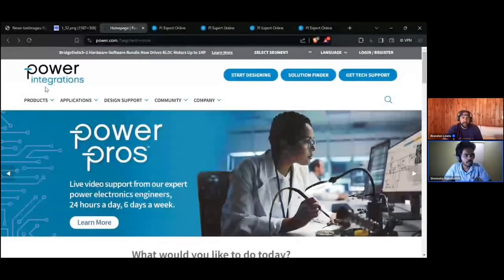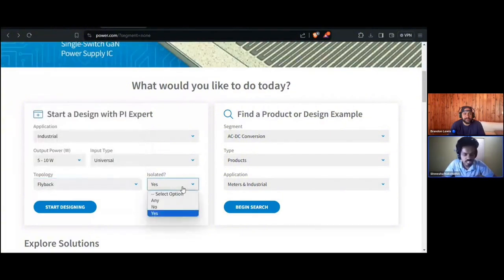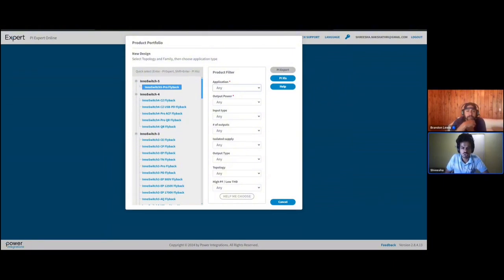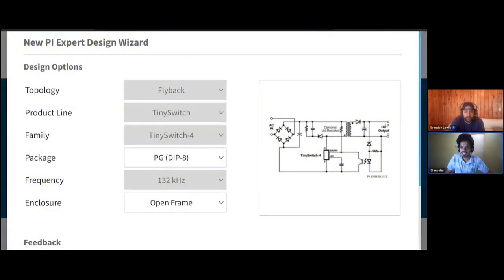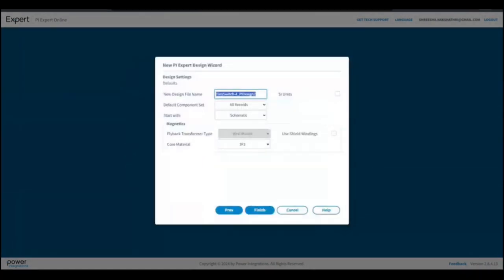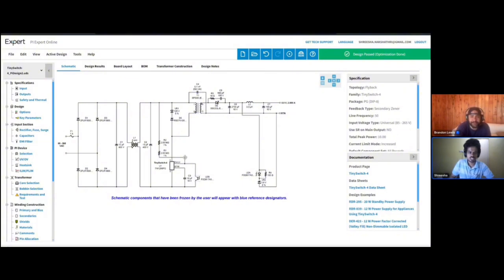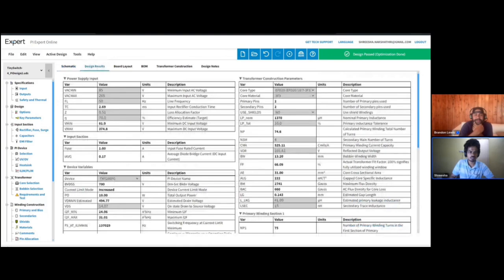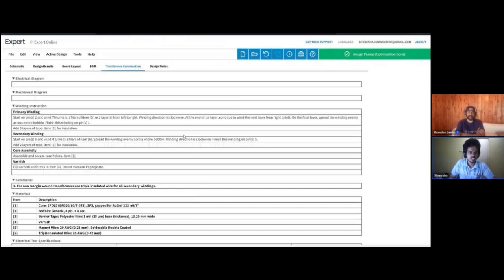How Developers Turn Designs into Complete Solutions—Create Your Design in Minutes with PI Expert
Hey Developers! 🌟

Explore How Developers Turn Designs into Complete Solutions with ‘PI Expert’

With @shreesha_nakshathri .

We're a community of professional developers and engineers dedicated to advancing technology, with a focus on IoT solutions. Our mission is to provide personalized software and hardware solutions that help businesses thrive.